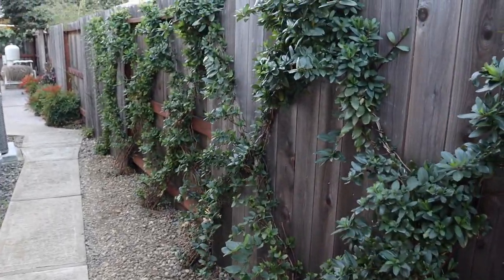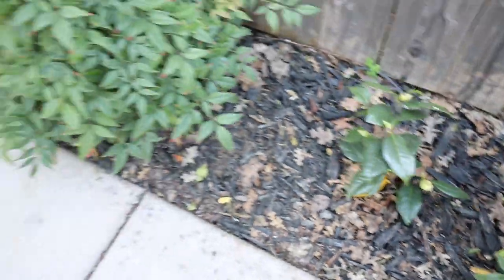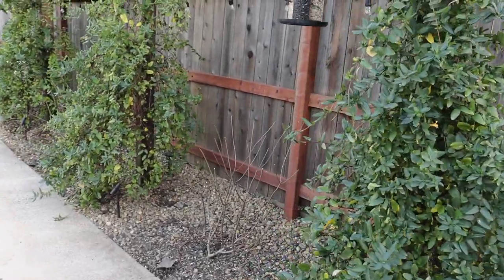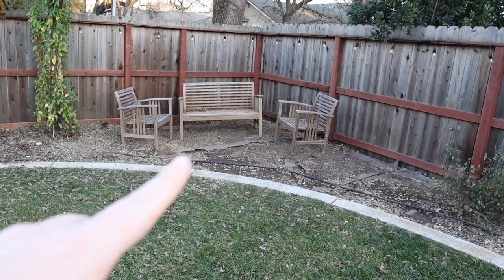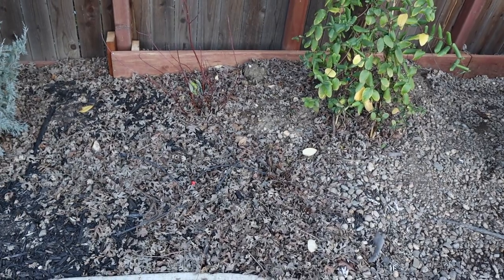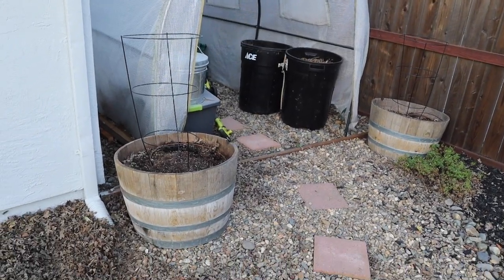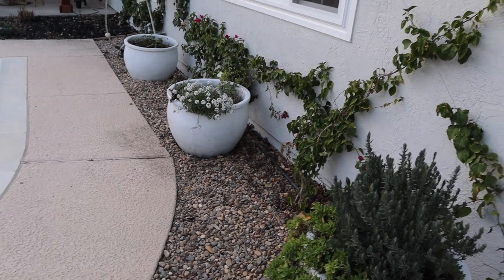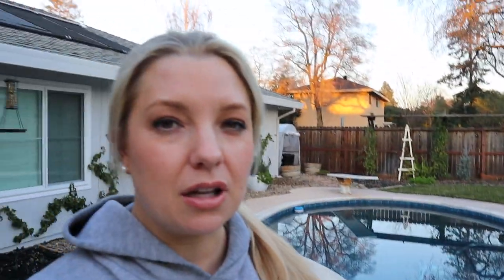January Backyard "Garden Tour" :: Northern California Zone 9b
“Every gardener knows that under the cloak of winter lies a miracle.” -Luther Burbank

Welcome to my garden! I am hesitant to call this a “garden tour” because there is not much to see in the backyard in January this year!  We are focusing on getting some hardscaping done (landscape rock removal) before planting anything else.  However, my goal for this year is to be better at documenting my garden in the good times AND the not so good so I can see the progression throughout the year!  I hope you all enjoy and hope that you can find some motivation even when your garden is not looking it’s best! 💕

417 Mace Blvd Ste J # 238